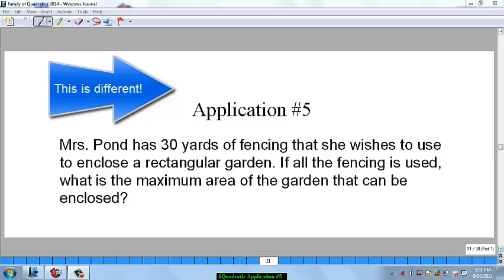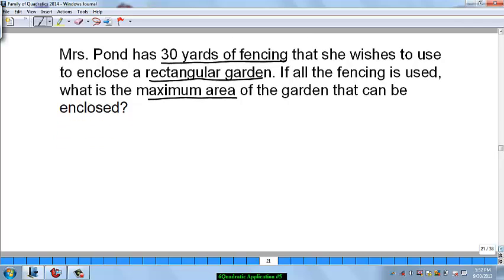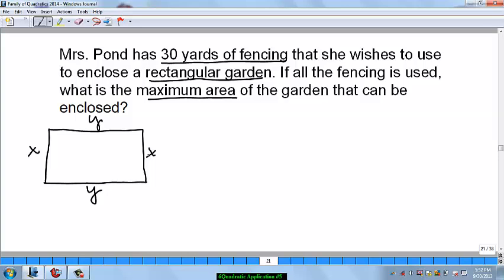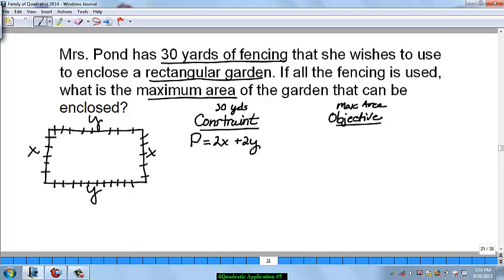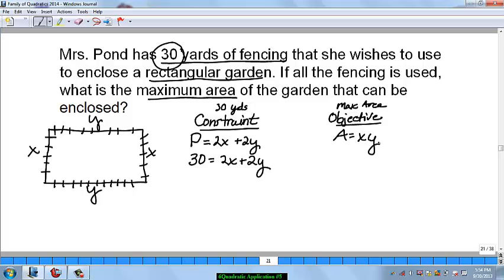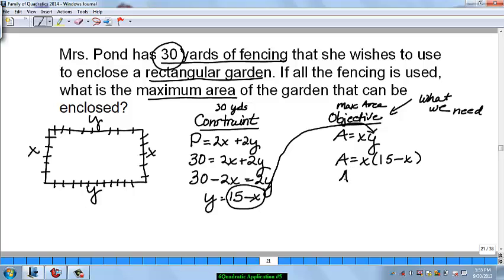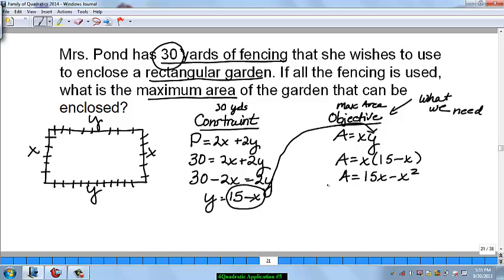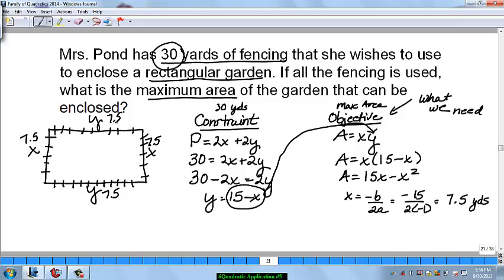Quadratic Application 5